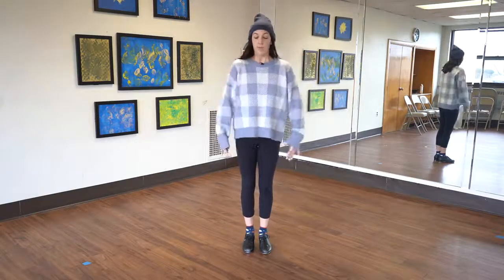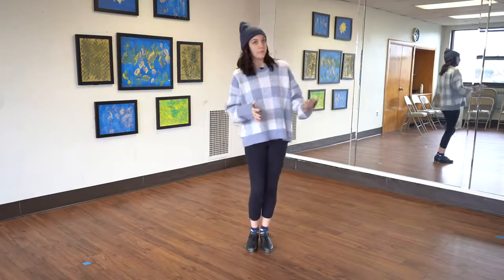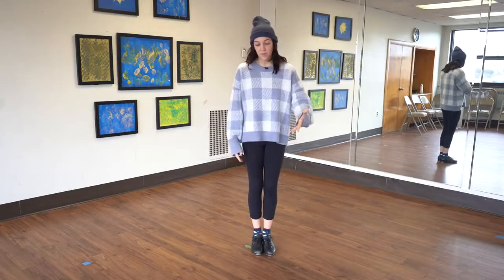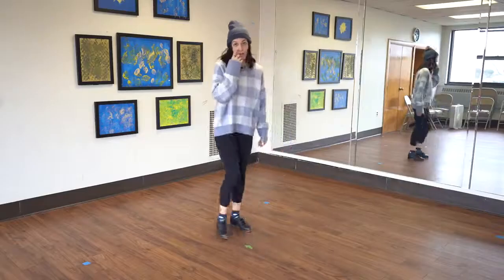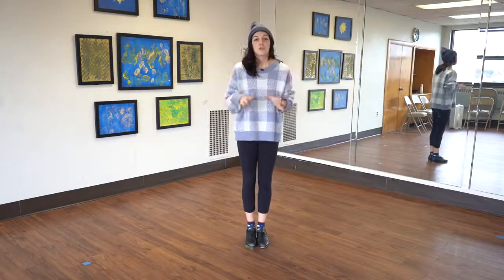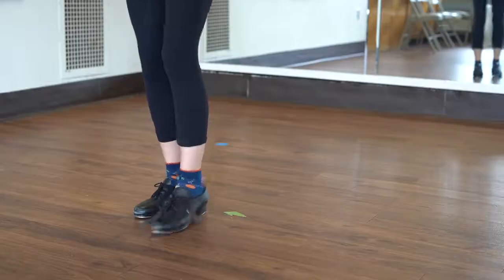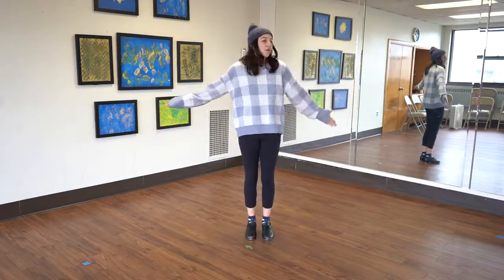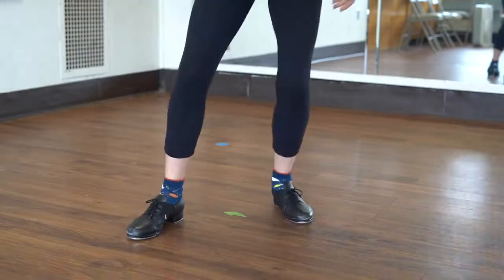Tip Tap Toe Episode 3: Review. Review. Review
Welcome back tappers! In this episode review the combinations from the first two videos. First, as always, we will run through a short warm-up. Then, we will revisit the paddle and roll combination from episode 1 (a 3 part combination - part a: triple paddle, part b: double paddle (counts really matter here) and part c: single, rolling paddle and rolls). From the second episode we will review the shuffle combination and even try adding the paddle and roll sequence to the shuffle sequence! Lastly, Becca will teach you a personal favorite combination. It can go on forever!  It is very important to count correctly with the new combination so remember to slow down, take your time, count out loud and keep at it.